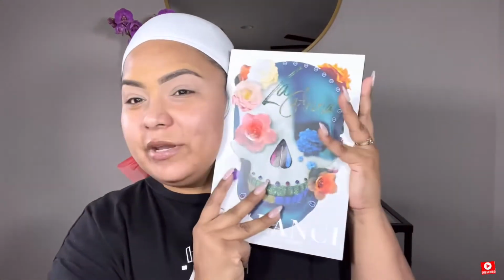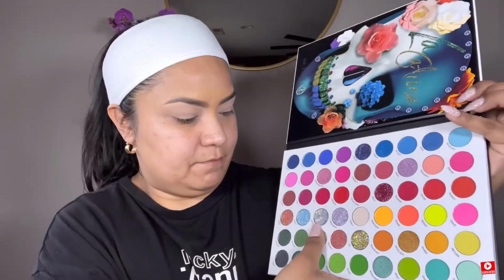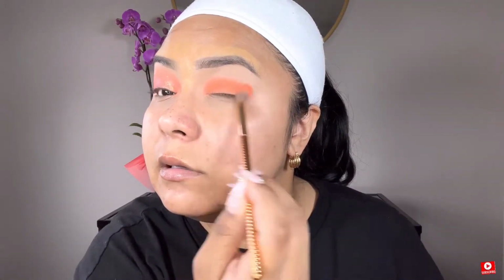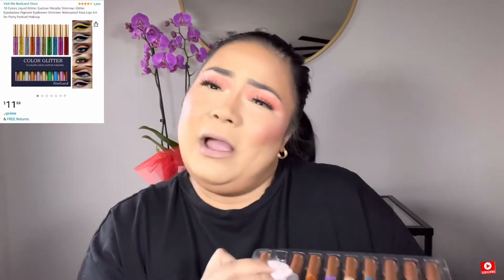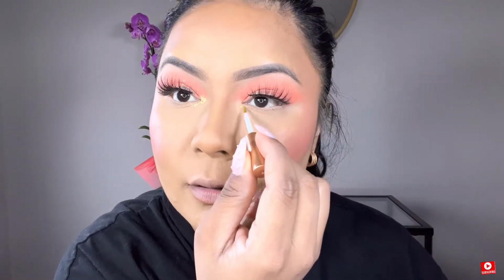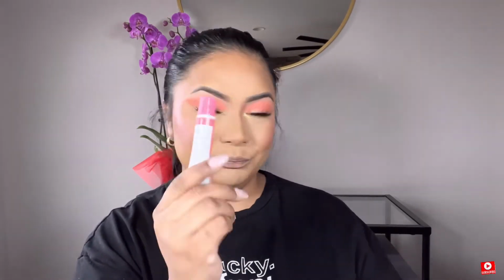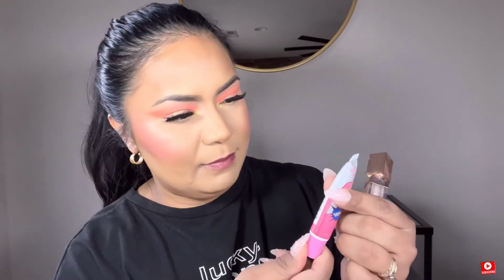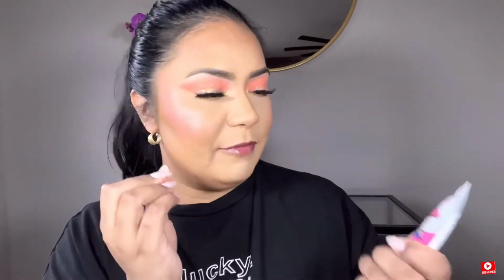AMAZON MAKEUP TRY-ON AND REVIEW. AMAZON BEAUTY FINDS.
This is a new series of video that I’m going to start, where I will find affordable makeup from different places and try it for y’all and see if is worth it or not.
Let me know if y’all have any suggestions .

Links:

La catrina palette
Lip stains